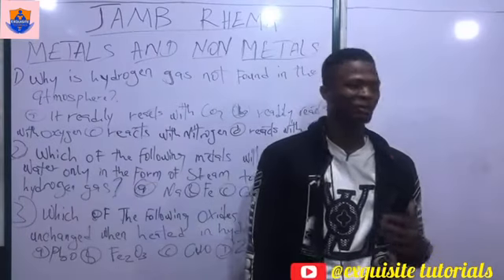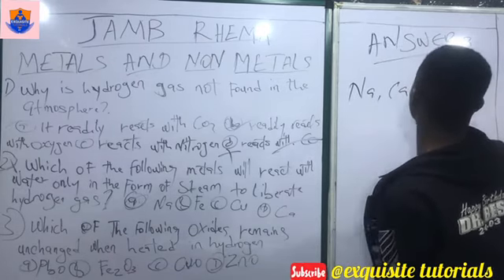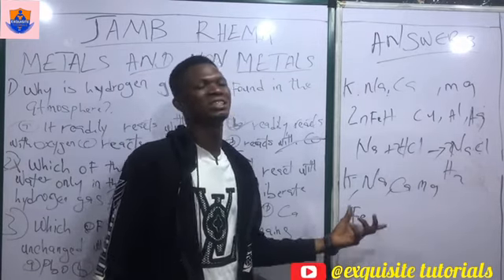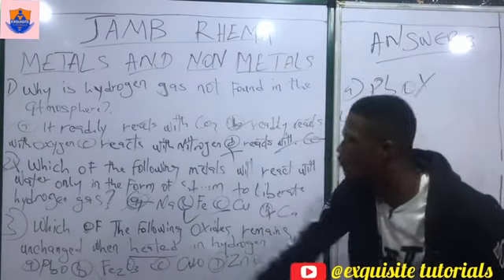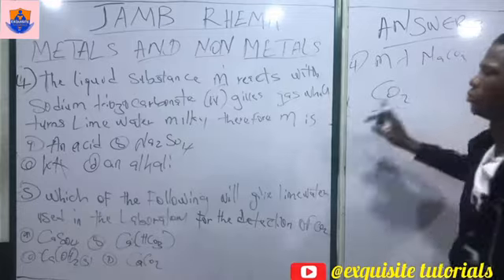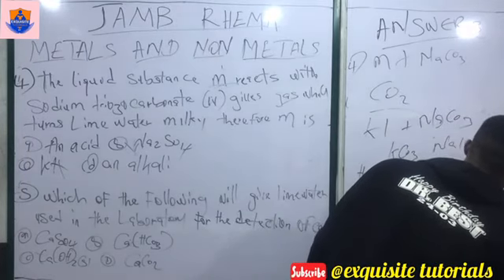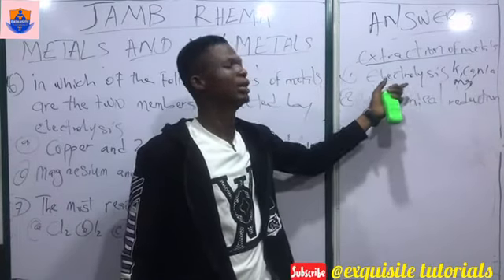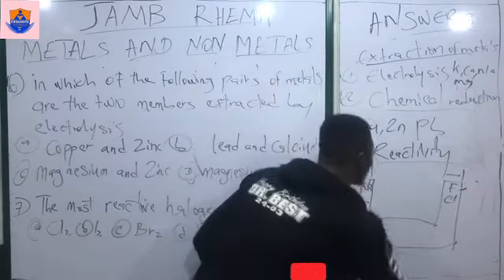JAMB CHEMISTRY RHEMA (METAL AND NON METALS) THE MOST DREADFUL ASPECT OF JAMB CHEMISTRY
THE MOST DREADFUL ASPECT OF JAMB CHEMISTRY 🙆🙆🙆🙆
60% of your Chemistry jamb questions are from here 👉 (METALS AND NON METALS)
Don’t even bother to go into your exam hall without this class